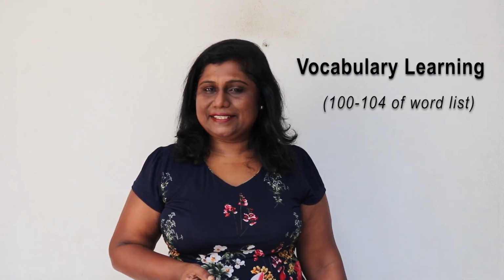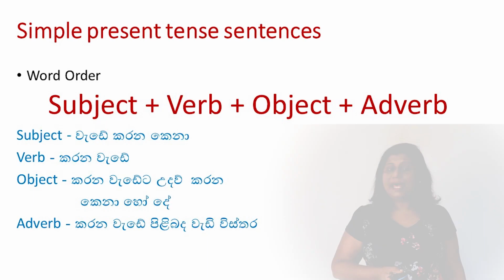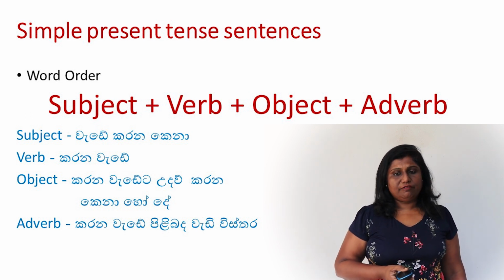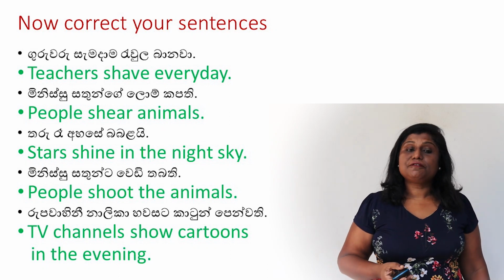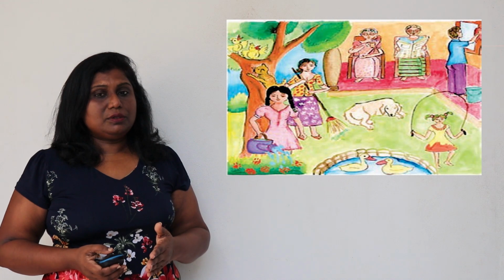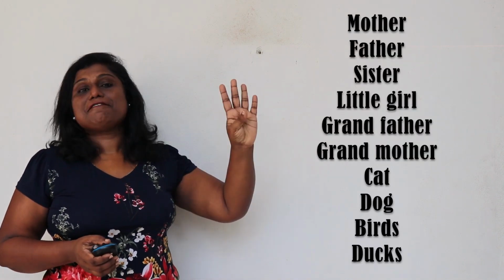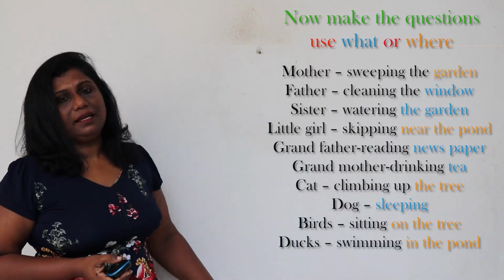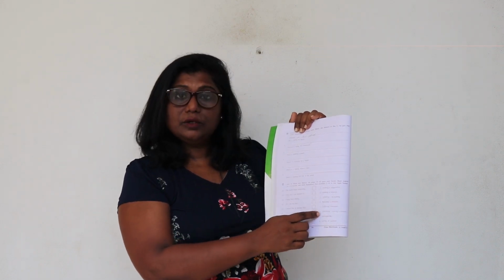Grade 6 Online Lesson - 1